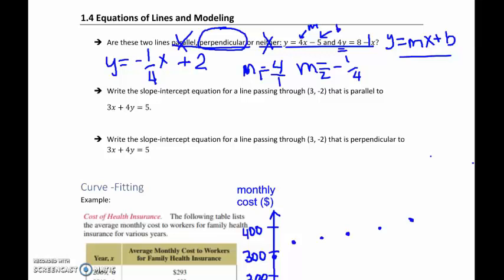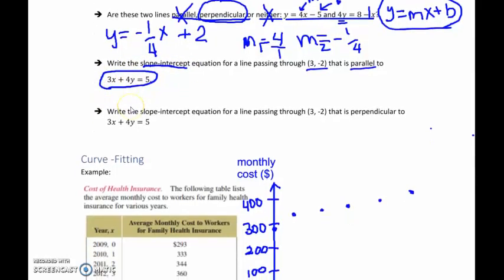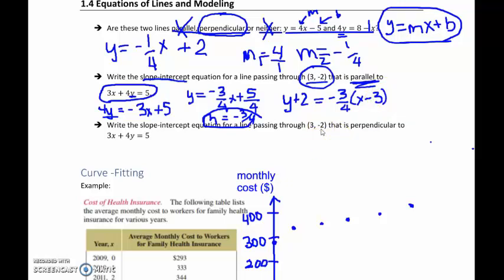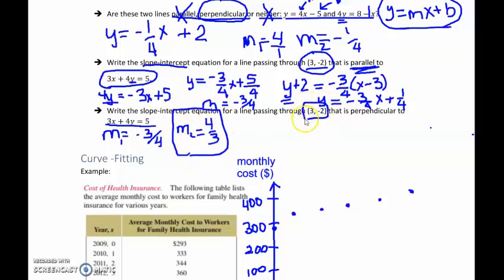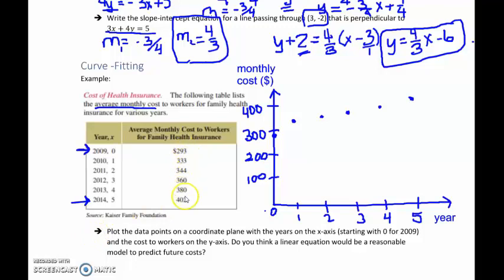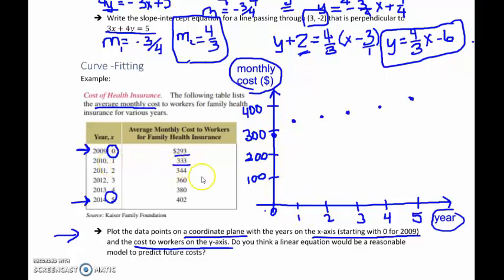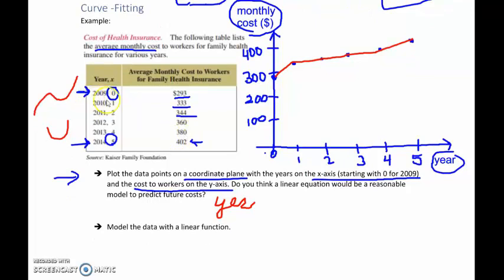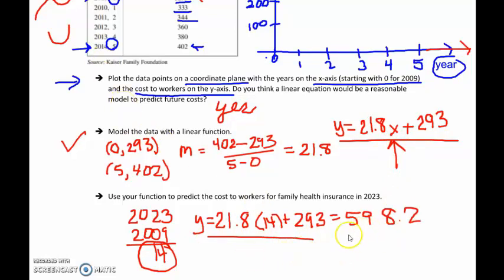MTH 134 College Algebra 1.4 - Part 3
Jefferson College
MTH 134 College Algebra
1.4 - Equations of Lines and Modeling
Part 3 - Curve-Fitting